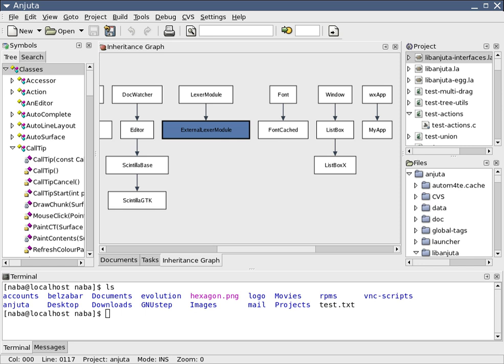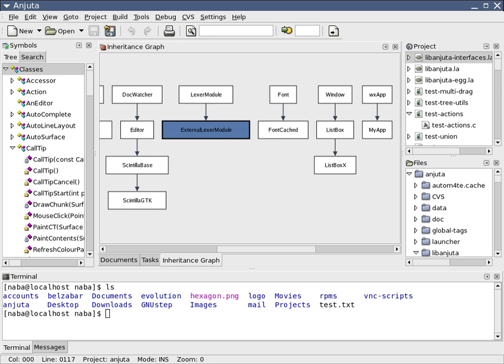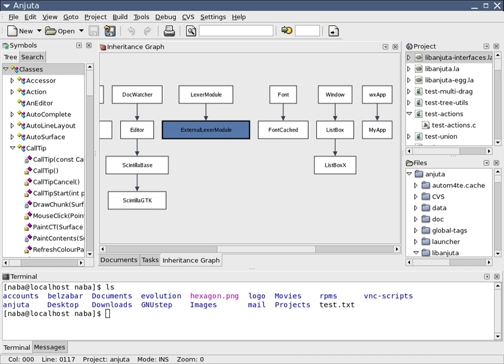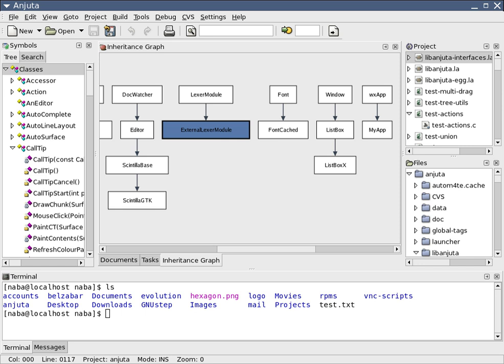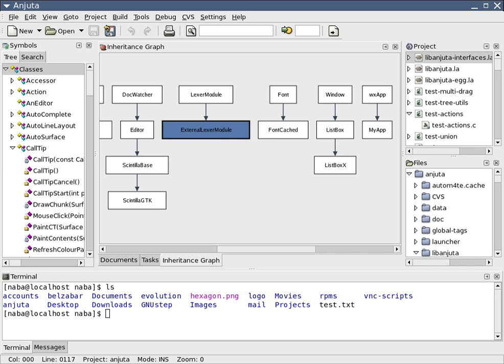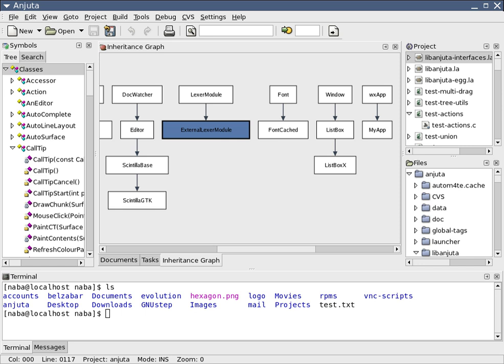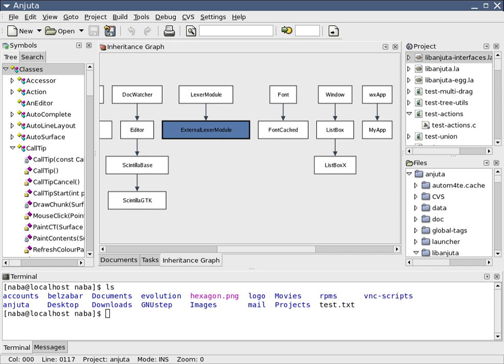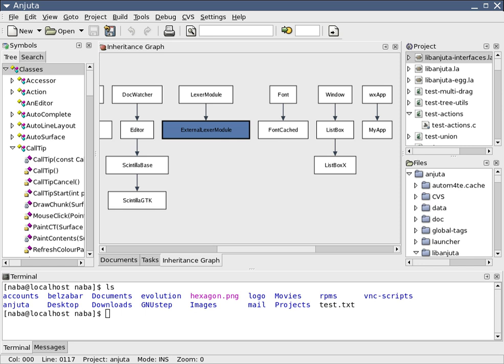Programming environment | Wikipedia audio article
00:01:00 1 Overview
00:03:13 2 History
00:05:22 3 Topics
00:05:31 3.1 Syntax highlighting
00:05:55 3.2 Code Completion
00:06:15 3.3 Refactoring
00:06:30 3.4 Version control
00:06:49 3.5 Debugging
00:07:10 3.6 Code search
00:07:41 3.7 Visual programming
00:09:34 3.8 Language support
00:10:39 3.9 Attitudes across different computing platforms
00:13:37 4 Artificial intelligence
00:14:09 5 Web integrated development environment

- Socrates

SUMMARY
An integrated development environment (IDE) is a software application that provides comprehensive facilities to computer programmers for software development. An IDE normally consists of at least a source code editor, build automation tools, and a debugger. Some IDEs, such as NetBeans and Eclipse, contain the necessary compiler, interpreter, or both; others, such as SharpDevelop and Lazarus, do not.
The boundary between an IDE and other parts of the broader software development environment is not well-defined; sometimes a version control system or various tools to simplify the construction of a graphical user interface (GUI) are integrated. Many modern IDEs also have a class browser, an object browser, and a class hierarchy diagram for use in object-oriented software development.